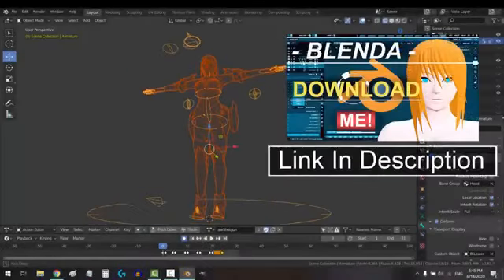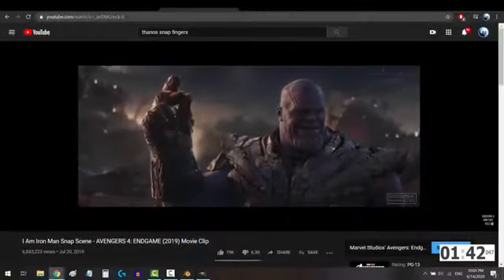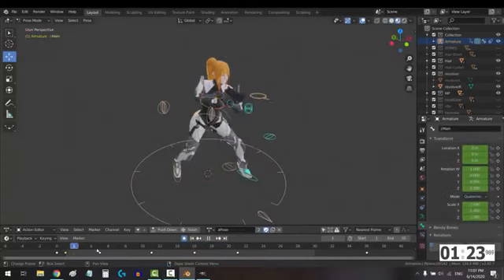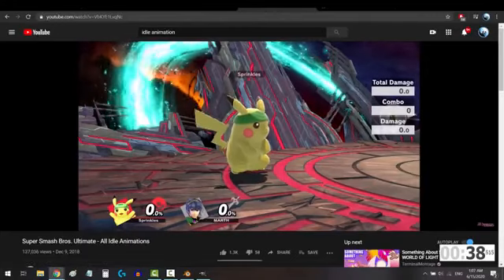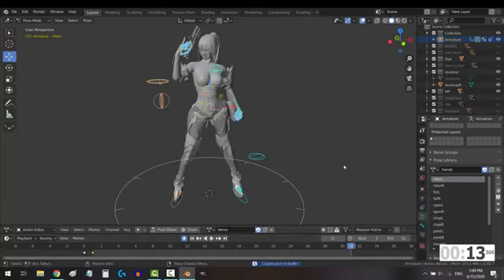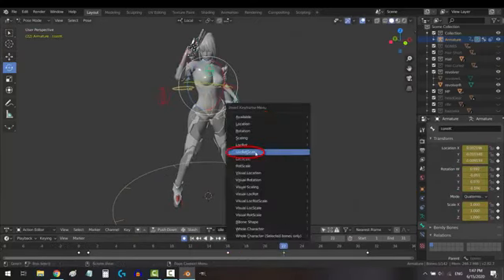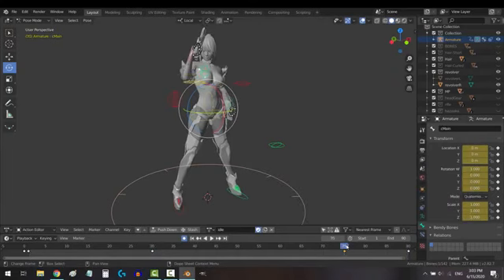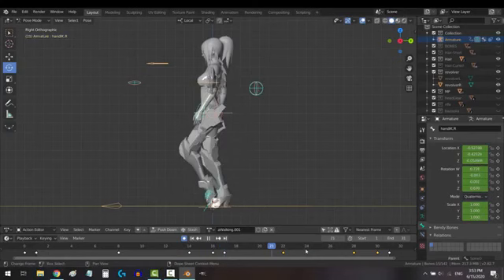Dash 3D : Blender 2.82 : Character Animation (In 3 Minutes!)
If you're in a hurry to learn how to animate in Blender, this video is for you -
Everything you need to go from 0 to character animation in 3 minutes! Hope it helps :)